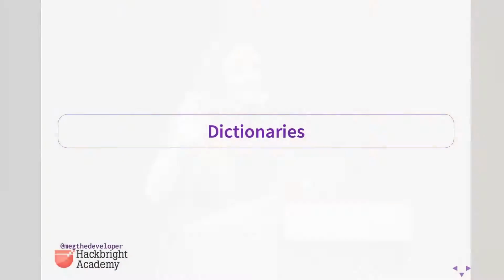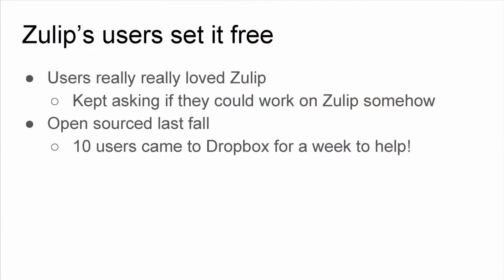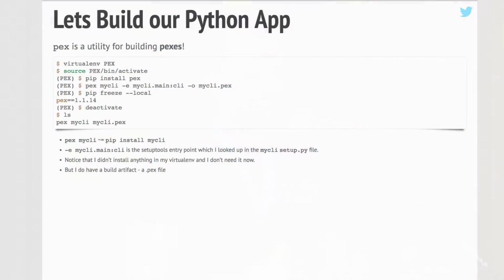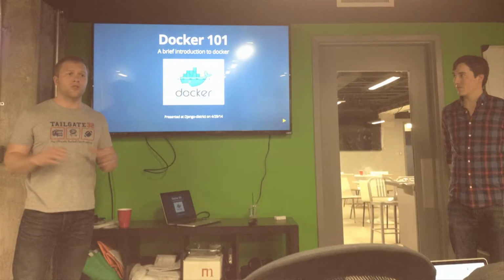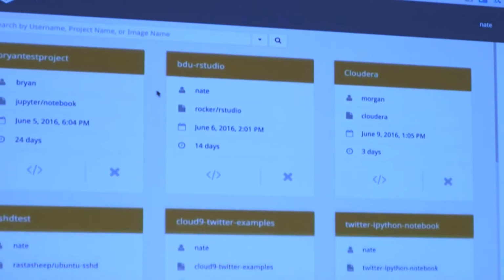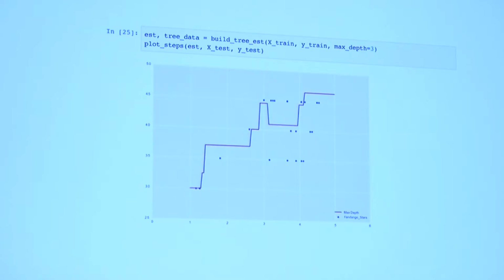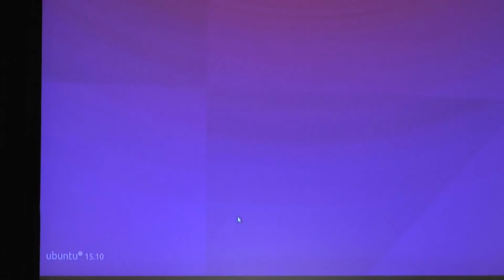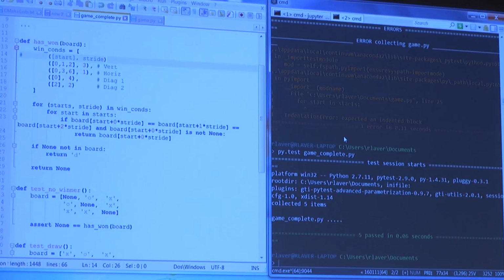PyBay 2016 Lightning Talks Sunday